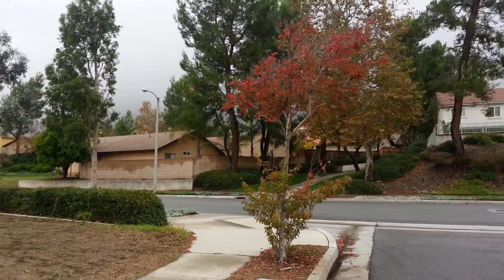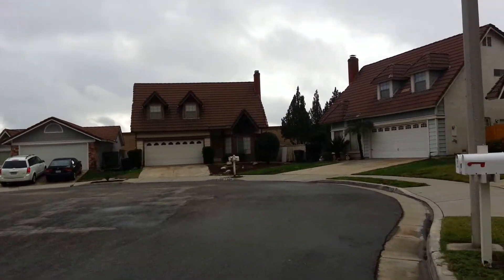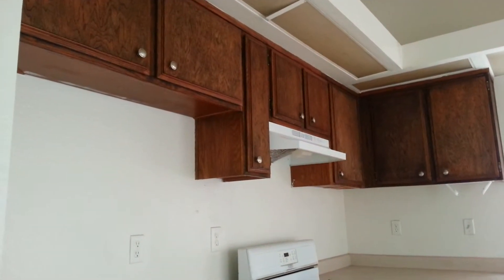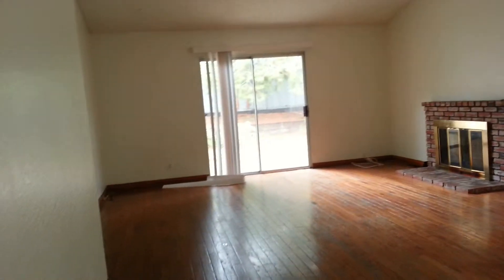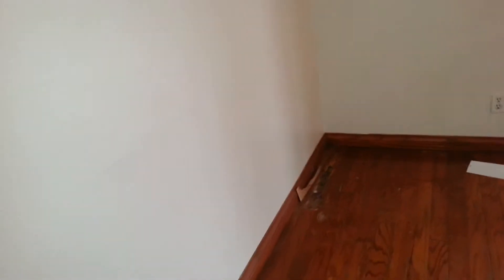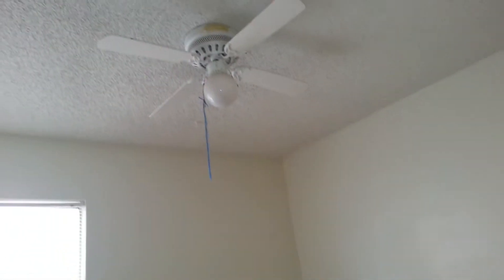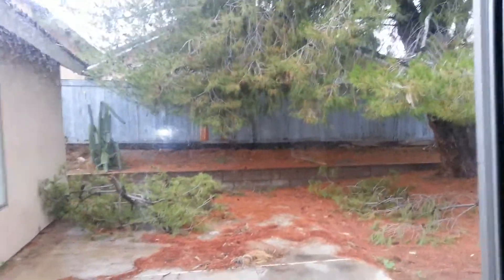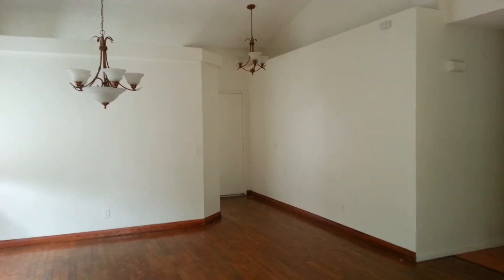Teton Peak, Rancho Cucamonga